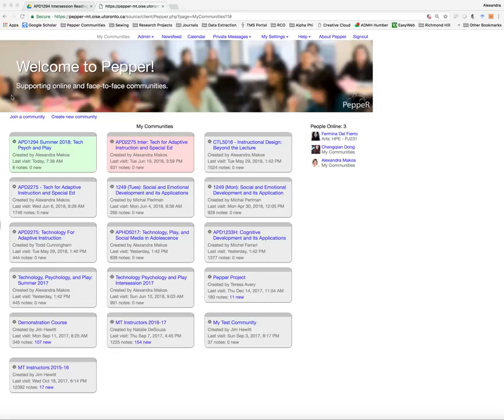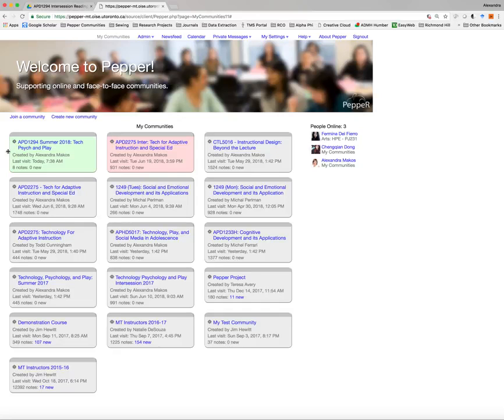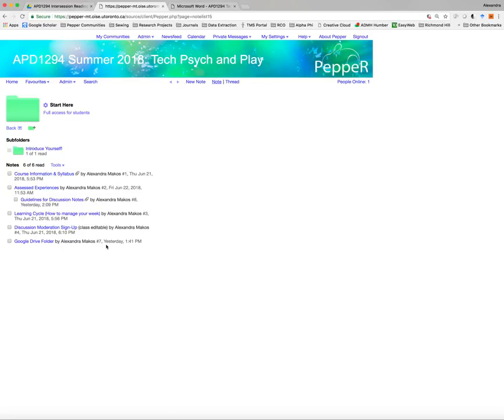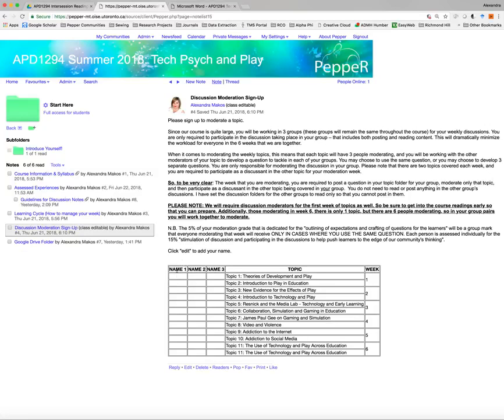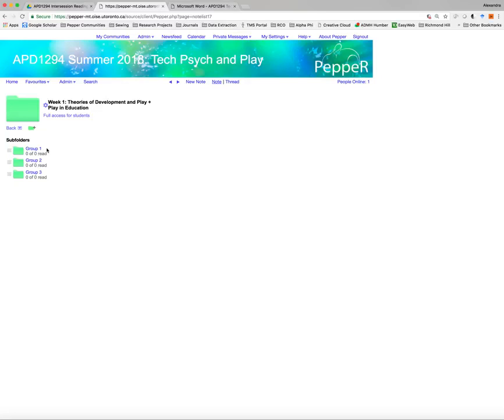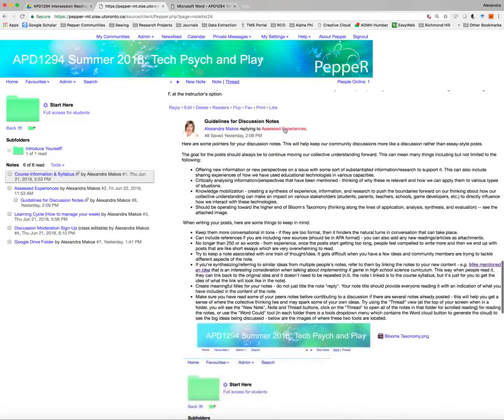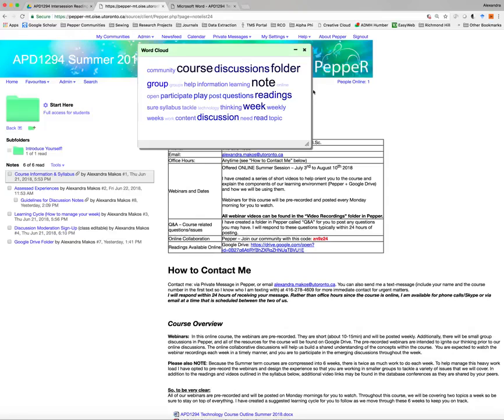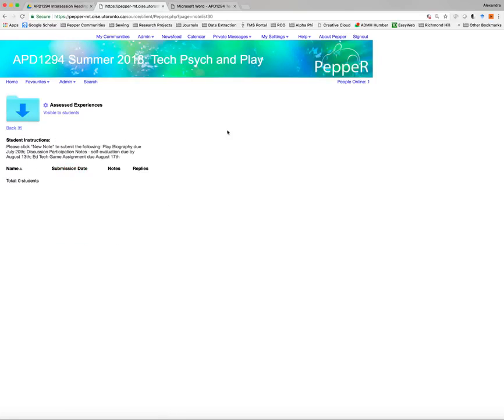Pepper Orientation Video APD1294 Summer 2018